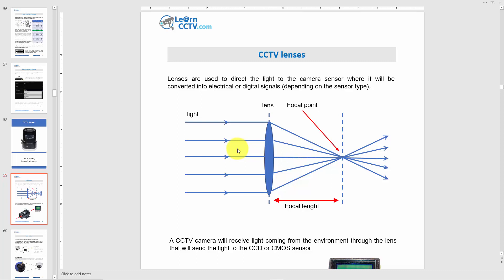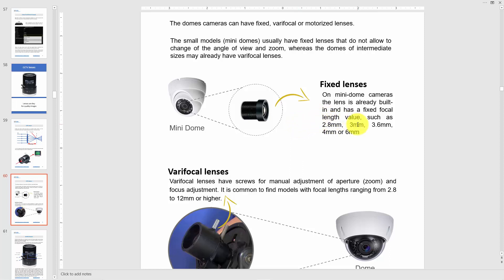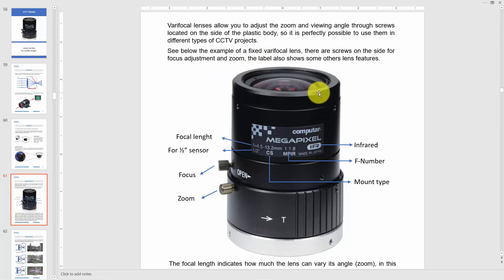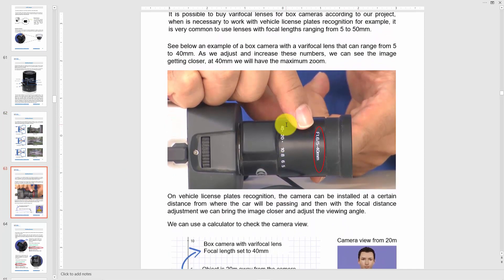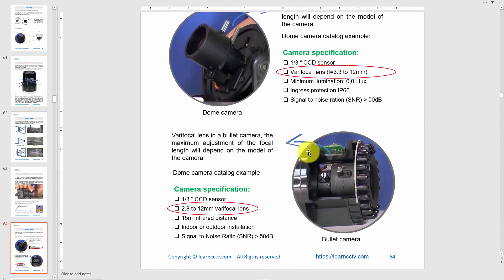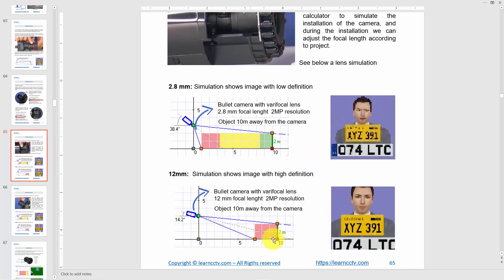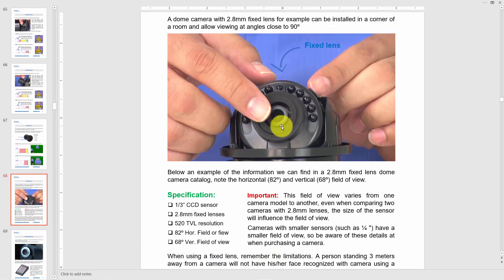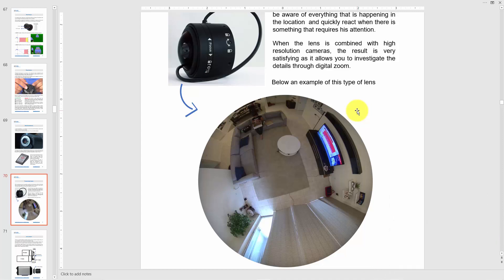Lenses for CCTV cameras ( CCTV course)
👍 Recommended Guides

👍 Recommended Products

4K 8CH PoE Security Camera System

IP CAMERAS
Wire-Free Pan & Til Camera with Rechargeable Battery

 🔎 OTHER PRODUCTS
Surveillance Internal Hard Drive HDD – 3.5 Inch

CCTV Balun

Wi-Fi Extender